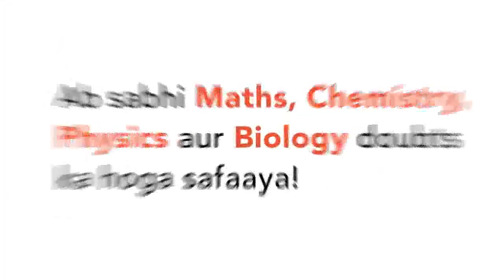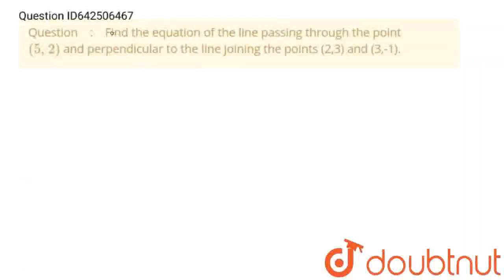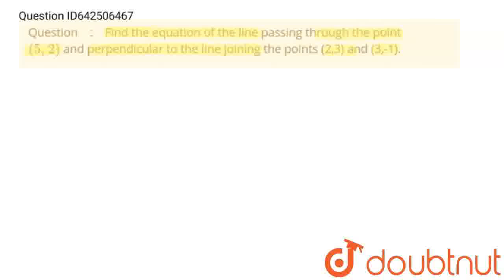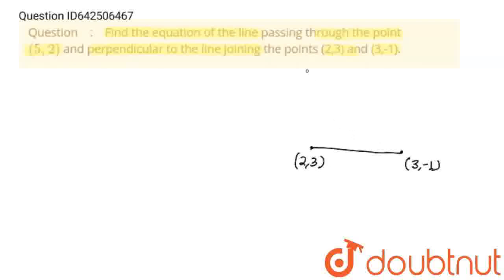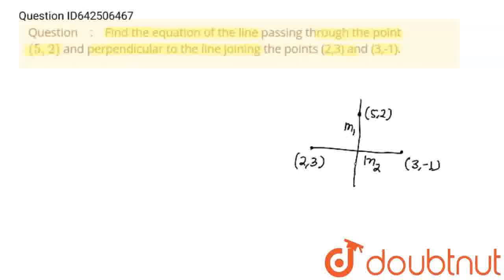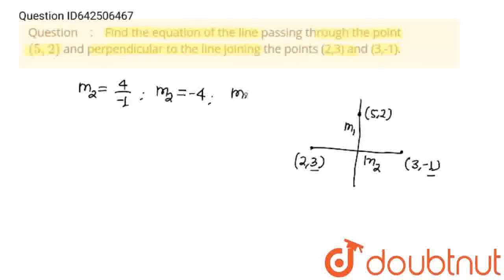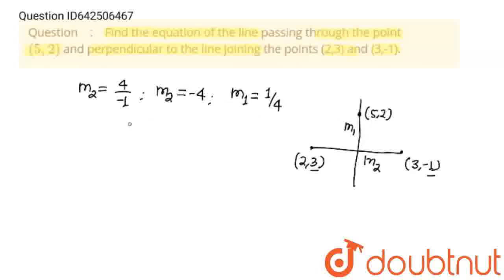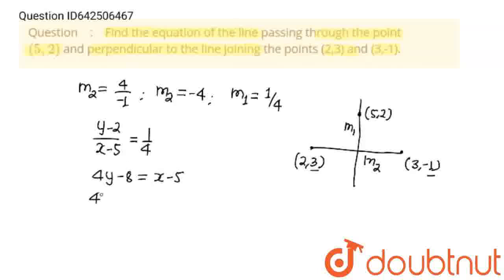Find the equation of the line passing through the point (5,2) and perpendicular to the line join...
Find the equation of the line passing through the point (5,2) and perpendicular to the line joining the points (2,3) and (3,-1).
Class: 11
Subject: MATHS
Chapter: STRAIGHT LINES
Board:CBSE

👉 Have Any Query? Ask Us.